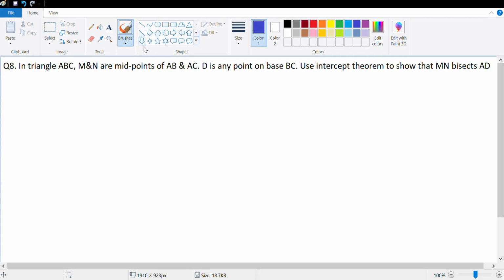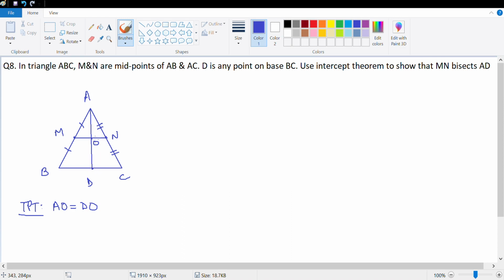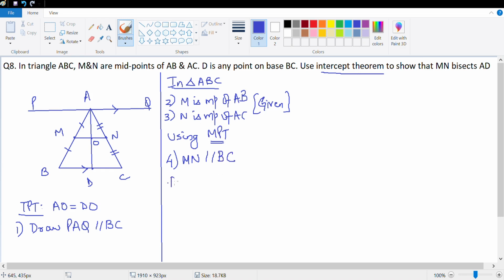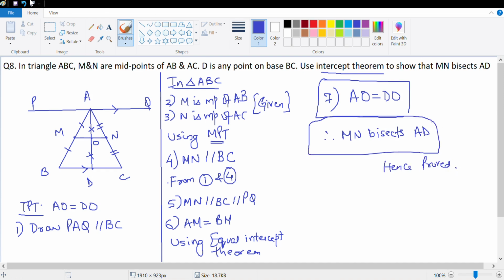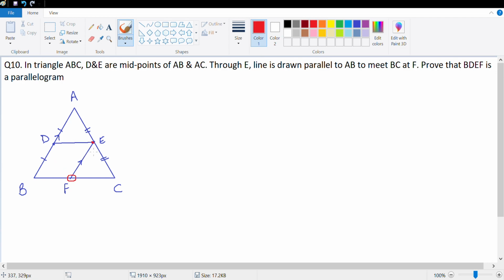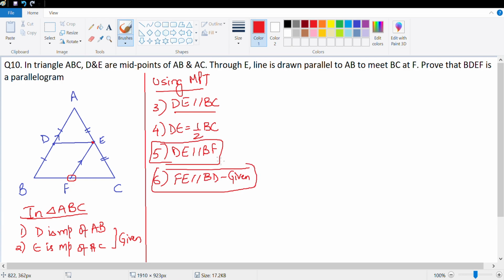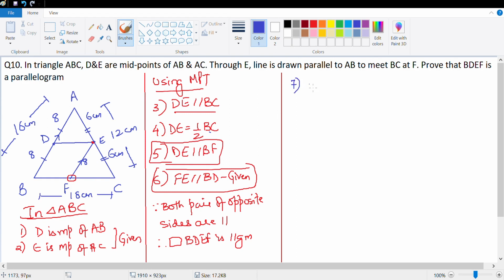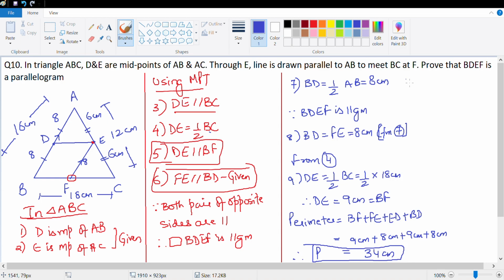Class 9 Mid Point Theorem Ex 12B (part 5 of 7)